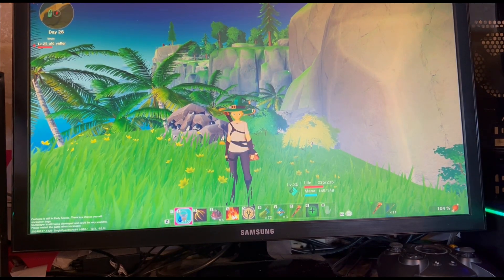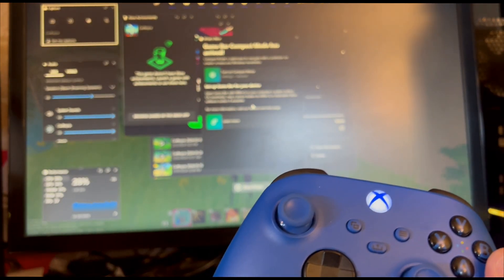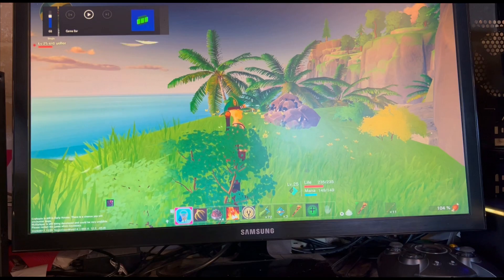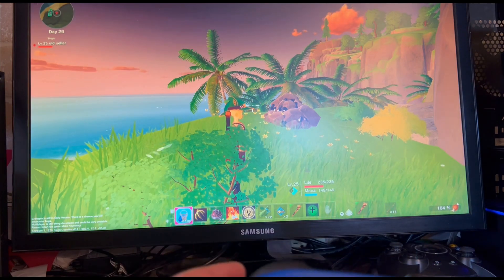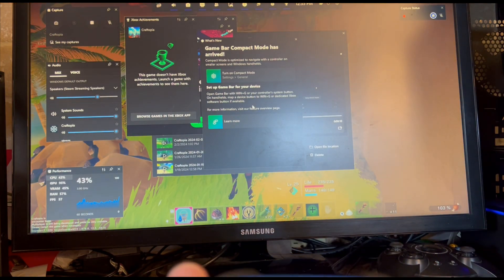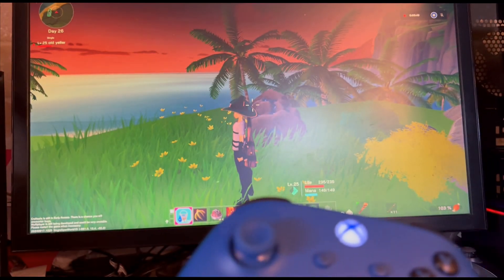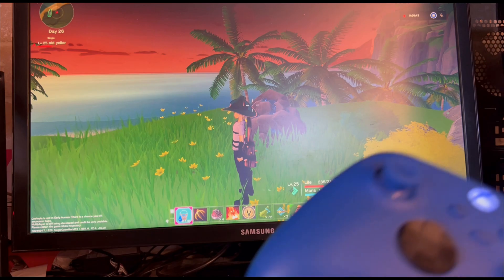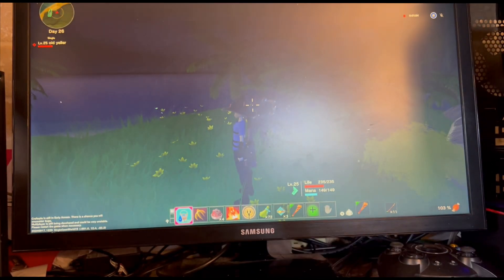How To Fix Game Bar Taking Over Xbox Controller - Controller Randomly Taking Screenshots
I've been struggling for the last few months when I play Craftopia or other games on my PC. When I was recording with the MS Game Bar functionality it would cause my Xbox controller to make the volume go up and down and randomly take Steam Screenshots or do other weird things.

I finally figured out what was causing this. Spoiler Alert - I'M AN IDIOT!